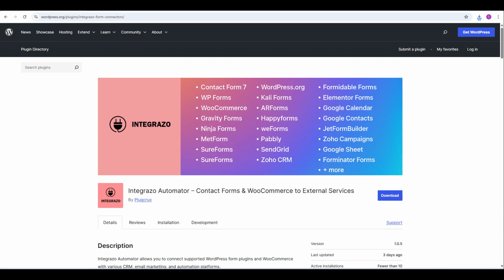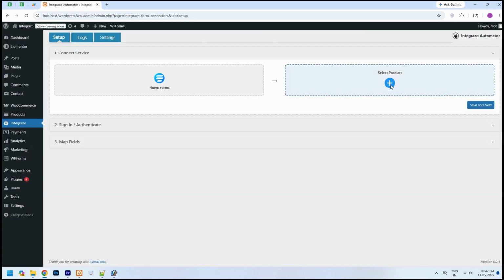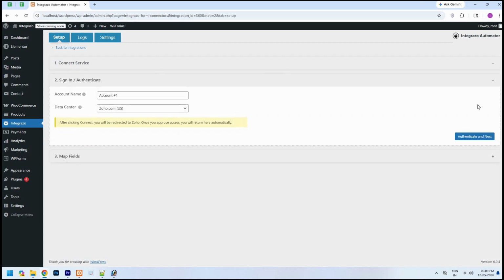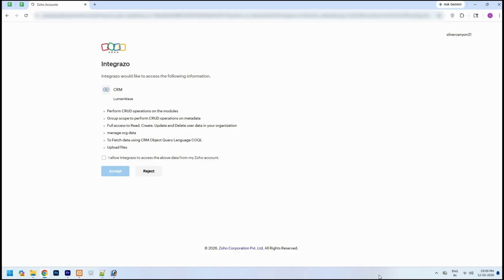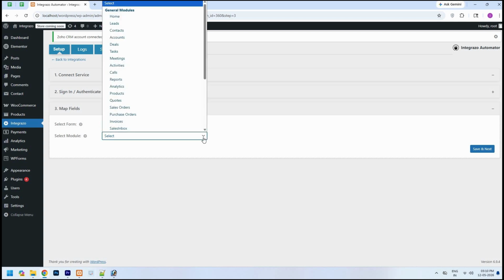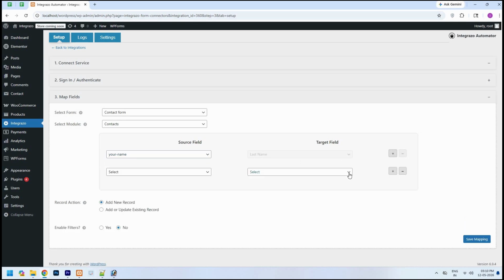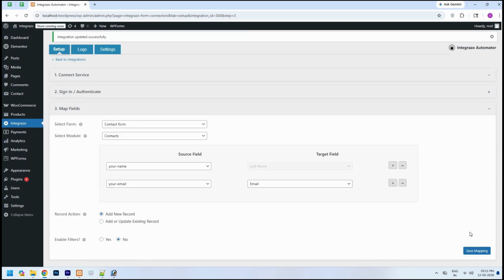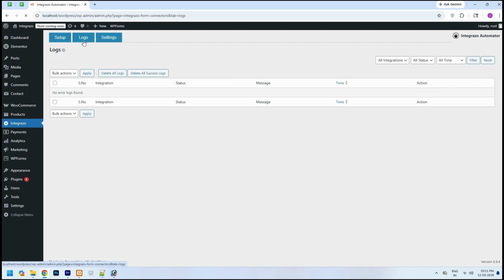Fluent Forms to Zoho CRM Integration (Free Plugin) | Integrazo Automator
Want to automatically sync Fluent Forms submissions to Zoho CRM? This free plugin does it in minutes — no coding needed.

Learn how to connect Fluent Forms to Zoho CRM in WordPress using Integrazo Automator. This step-by-step tutorial shows how to automatically send Fluent Forms data to Zoho CRM Contacts, Leads, Deals, Accounts and any Custom Module in real time — completely free.

⏱ VIDEO CHAPTERS
00:00 Introduction
00:18 Connect Service
00:37 Connect Account
01:22 Field Mapping
01:52 Logs

✅ How to connect Contact Form 7 with Zoho CRM
✅ How to send Contact Form 7 data to Zoho CRM Contacts module
✅ How to send Contact Form 7 data to Zoho CRM Leads module
✅ How to send Contact Form 7 data to Zoho CRM Deals module
✅ How to send Contact Form 7 data to Zoho CRM Accounts module
✅ How to send Contact Form 7 data to Zoho CRM Custom Module
✅ How to automatically create Zoho CRM contact on CF7 form submission
✅ How to automatically create Zoho CRM lead on CF7 form submission
✅ How to automatically create Zoho CRM deal on CF7 form submission
✅ How to map Contact Form 7 fields to Zoho CRM module fields
✅ How to test Contact Form 7 to Zoho CRM integration

Integrazo Automator is a free WordPress plugin that connects WooCommerce, WordPress forms, CRM tools, and productivity platforms without coding. It helps automate data flow between your website and business tools like Zoho CRM.

✔ Easy Fluent Forms to Zoho CRM integration
✔ Supports Zoho CRM Contacts, Leads, Deals, Accounts and Custom Modules
✔ Real-time automation on form submission

→ Fluent Forms Zoho CRM integration WordPress
→ Fluent Forms Zoho CRM integration free plugin
→ Fluent Forms to Zoho CRM Contacts module
→ Fluent Forms to Zoho CRM Leads module
→ Fluent Forms to Zoho CRM Deals module
→ Fluent Forms to Zoho CRM Accounts module
→ Fluent Forms to Zoho CRM Custom module
→ Fluent Forms Zoho CRM Contacts module WordPress
→ Fluent Forms Zoho CRM Leads module WordPress
→ Fluent Forms Zoho CRM Deals module WordPress
→ Fluent Forms form submit to Zoho CRM contact
→ Fluent Forms form submit to Zoho CRM lead
→ Fluent Forms form submit to Zoho CRM deal
→ Fluent Forms Zoho CRM automation WordPress
→ WordPress Fluent Forms Zoho CRM free